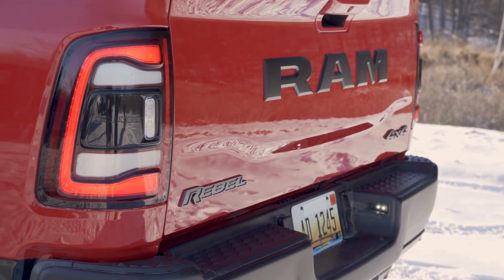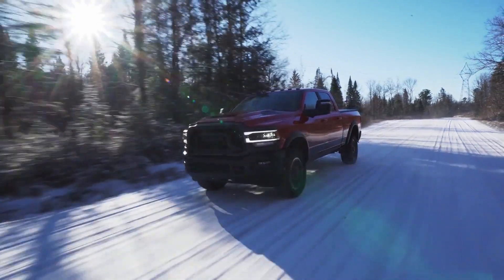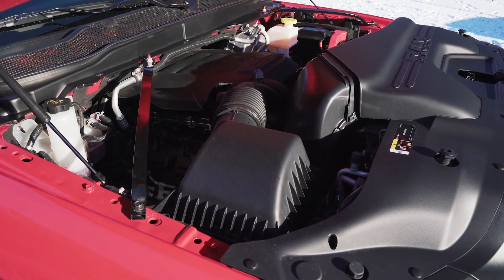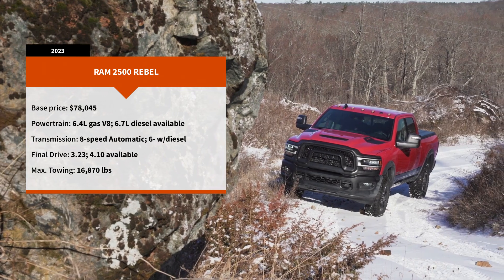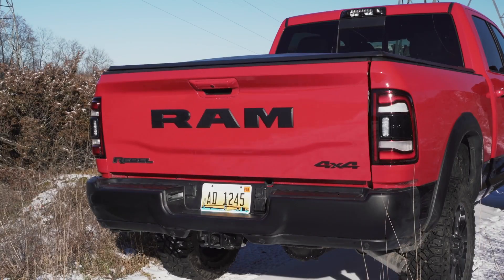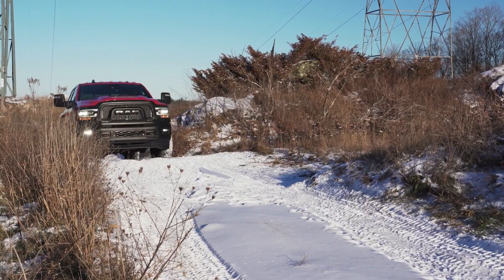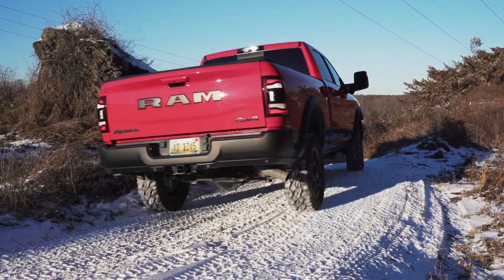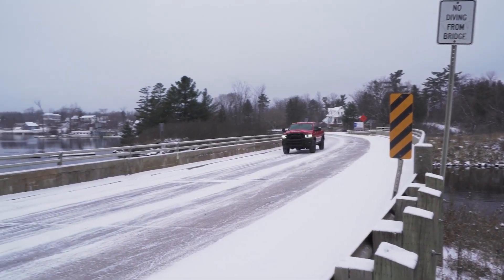2023 Ram 2500 Rebel | Off-Road Pickup Review | Driving.ca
New for 2023, Ram brings the Rebel lifestyle line to its heavy-duty 2500-series pickups. Here we explore the towering truck's comforts and capabilities on-road and off-road.

Have you driven or cross-shopped the 2023 Ram Heavy-Duty? Let us know what you thought of it in the comments below!